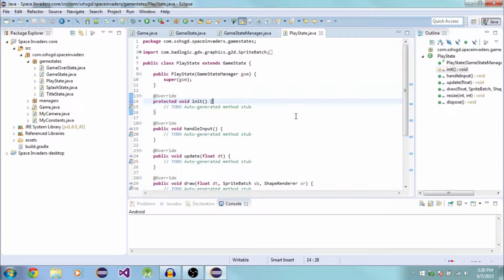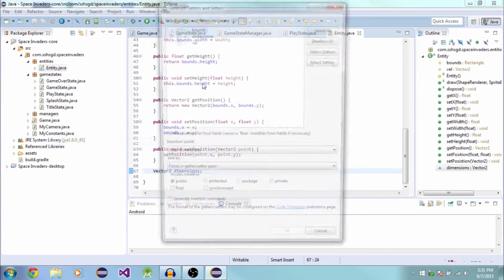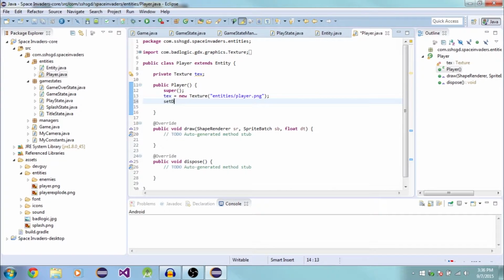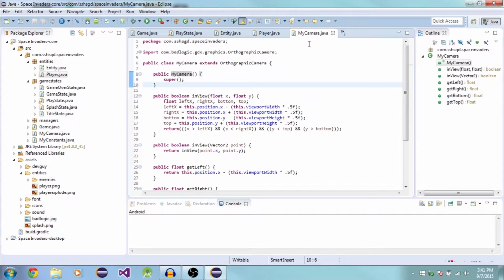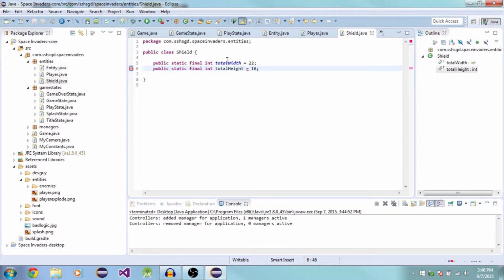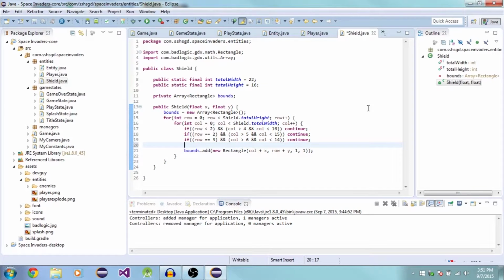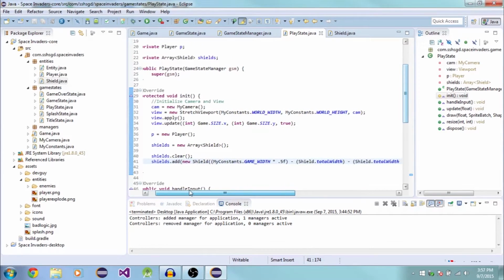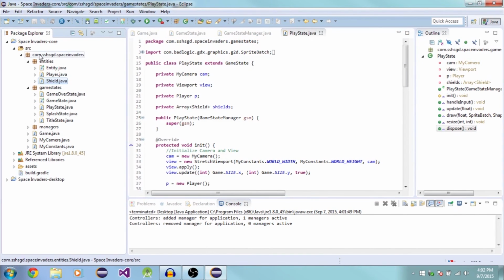Programming Tutorial 20 - Space Invaders - 5 - Player and Shields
You will create the Player and Shields
Links!